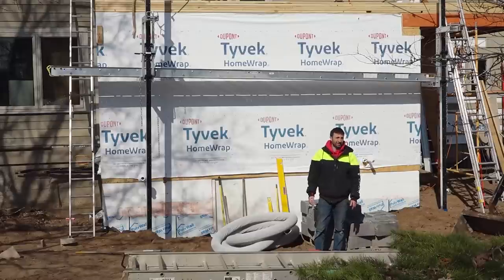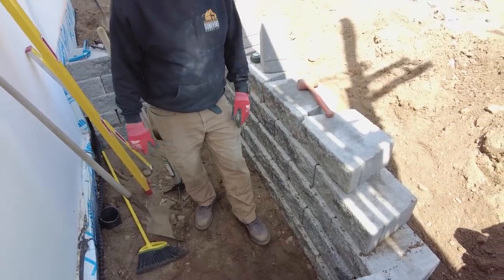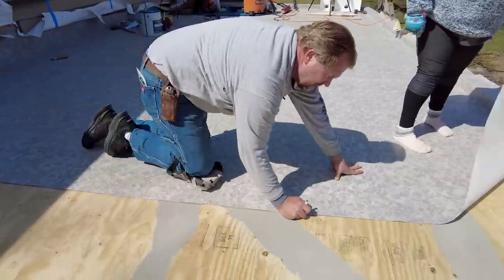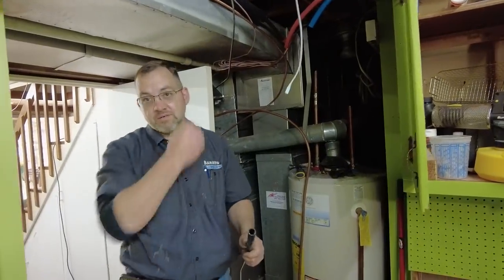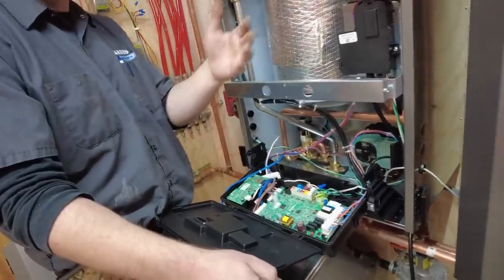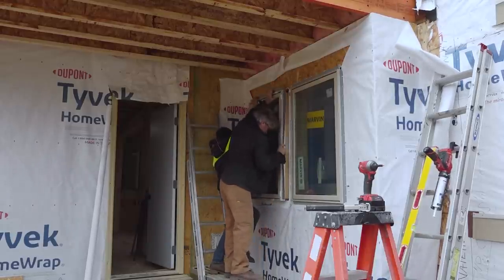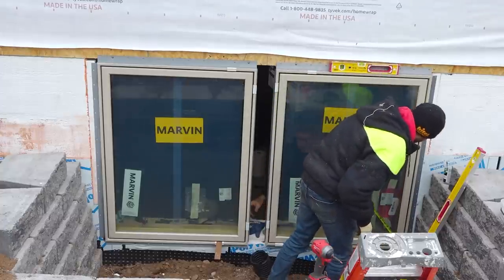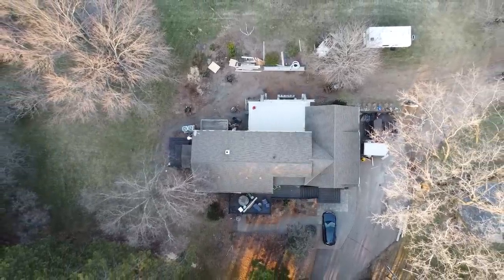Roof Deck Membrane Installation (Duradek) | Home Renovation & Addition Part 37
Thank you to Scott and Noelle for taking us through the Duradek install

Thanks again to Mike for showing us the indirect water heater

🔨Donavan's Tools🧰
DEWALT FLEXVOLT 60V MAX Reciprocating Saw
Festool HKC 55 Cordless Carpentry Saw
Festool FSK 250 Guide Rail
Festool MW 1000 Mobile MFT
DEWALT Table Saw for Jobsite
Festool UG-KA-Set Kapex Stand
Festool KA 65 CONTURO Edge Bander
Festool MFT/3 Multifunction Table
Festool Domino Joiner DF 500
Festool MFK 700 EQ Edge Banding Router

Chapters
0:00 - Window Well
7:02 - Duradek Install
17:16 - Water Heater Switchover
26:47 - Bump Out Windows
33:21 - Basement Windows